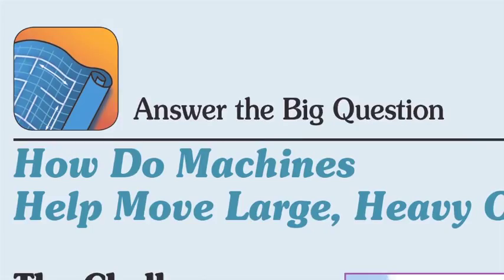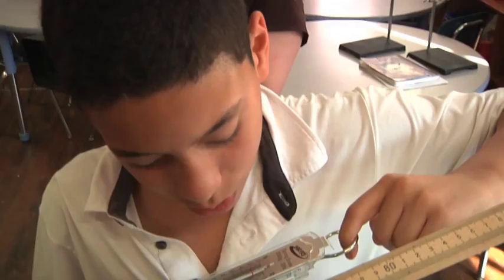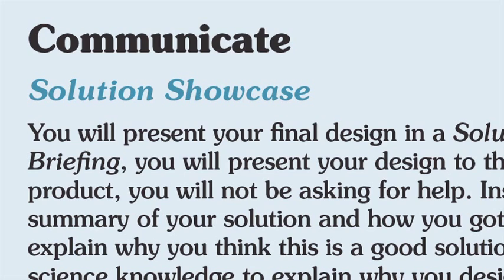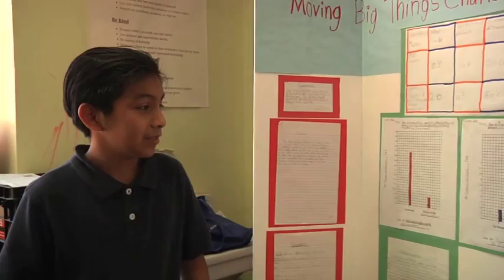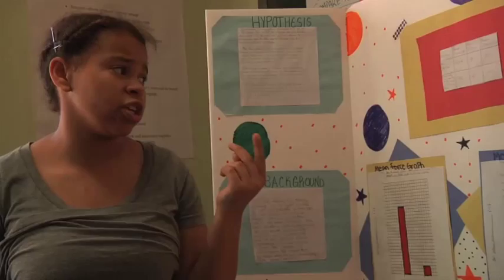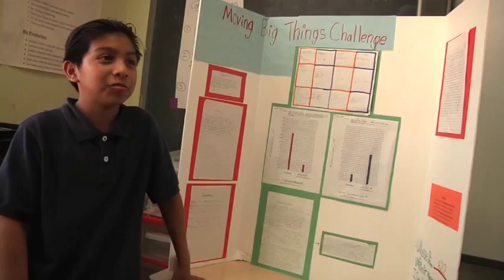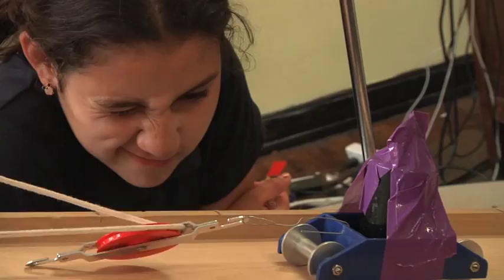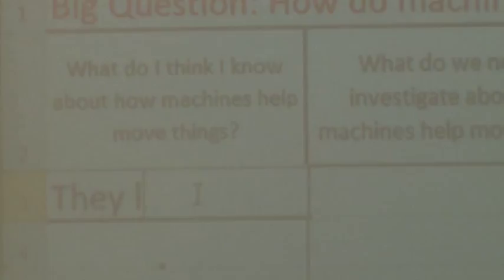Project-Based Inquiry Science™ - Answer the Big Question, Moving Big Things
In Project-Based Inquiry Science™ (PBIS), students take part in science learning experiences framed around answering Big Questions or addressing Big Challenges that guide instruction and serve to organize their learning progressions. As students pursue answers, they conduct investigations, make models, collect and analyze data, weigh evidence, write explanations, and discuss and present findings.

PBIS empowers students with STEM. Students practice science in the classroom the way that scientists and engineers do. They work in collaborative groups to iteratively solve problems and explore challenges. Science and engineering practices are not just found in isolated inquiry activities, but permeate the entire curriculum.